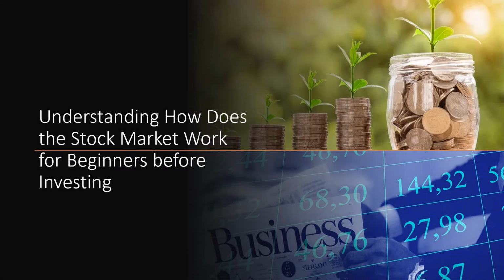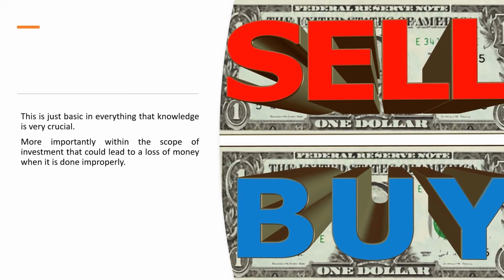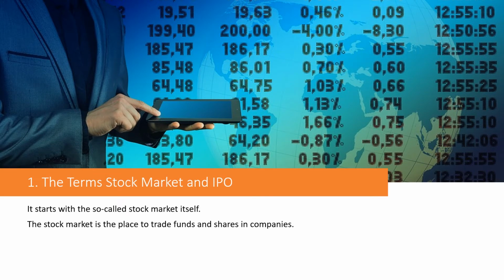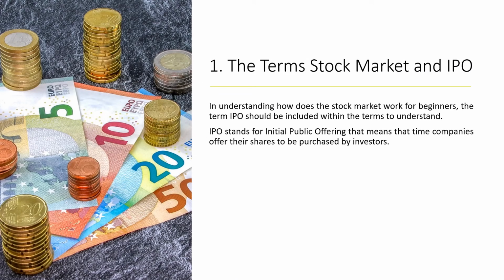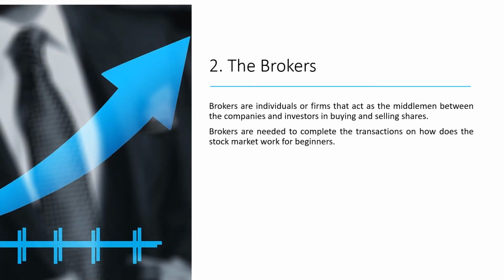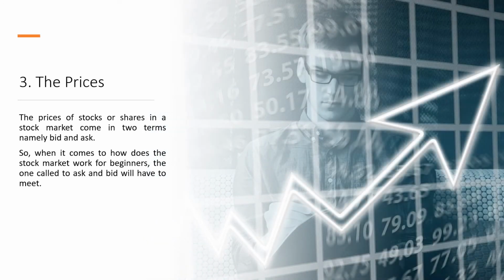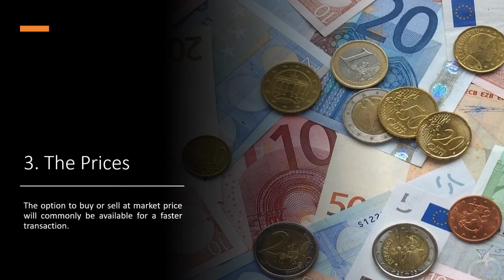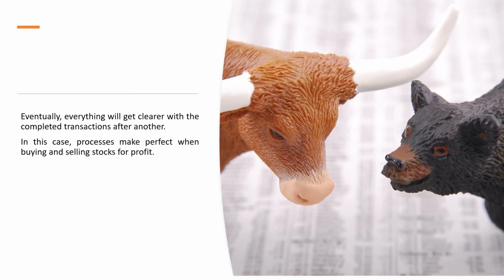Understanding How Does the Stock Market Work for Beginners before Investing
Beginners and rookies in investments within the stock market environment will need to understand how does the stock market work for beginners at first.

Knowing everything that is involved in the processes of buying and selling stocks is also important before attempting to invest there.